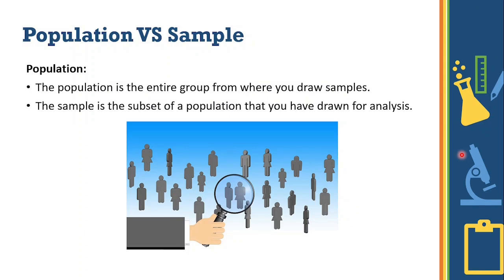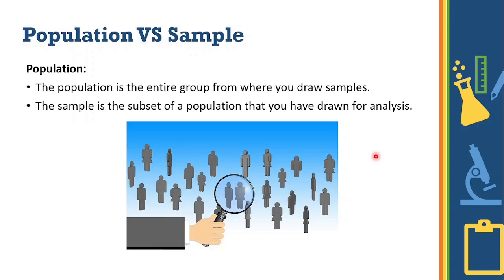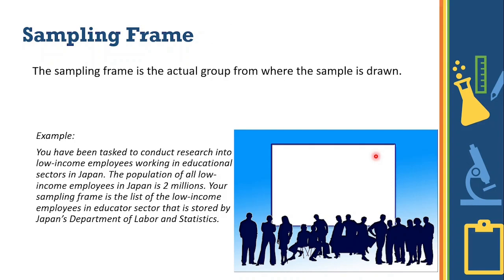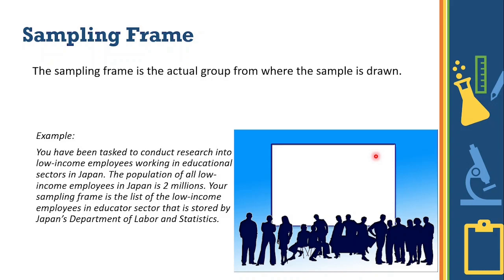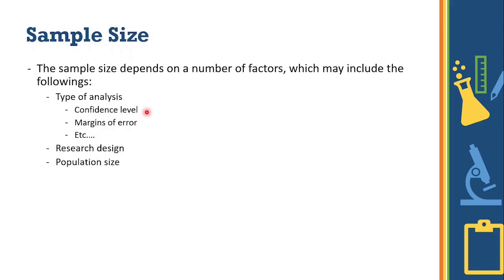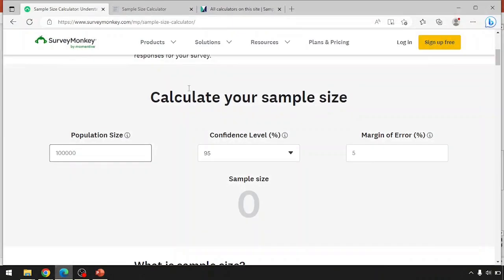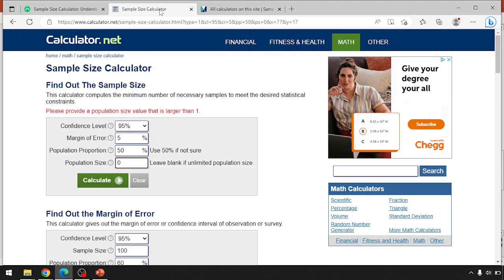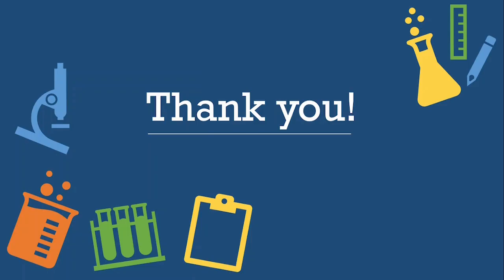Sample VS Population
In this video I breakdown the differences and commonalities between sample and population and how they are used in social science research.